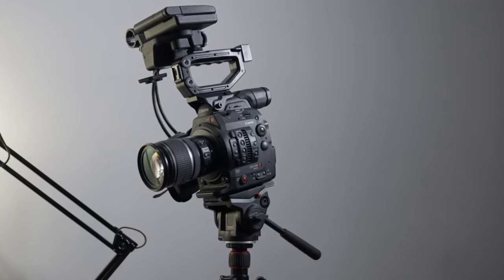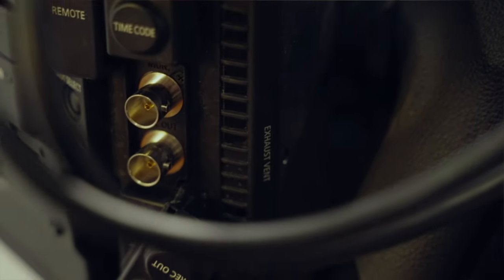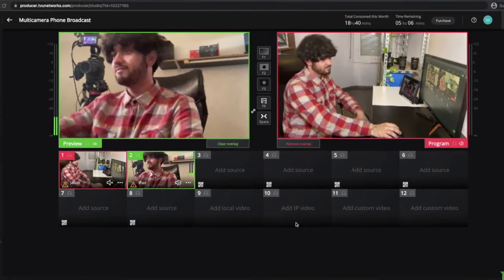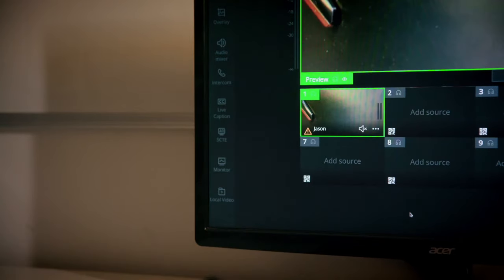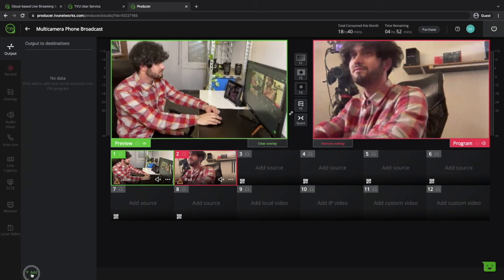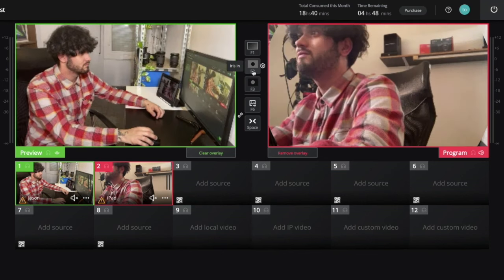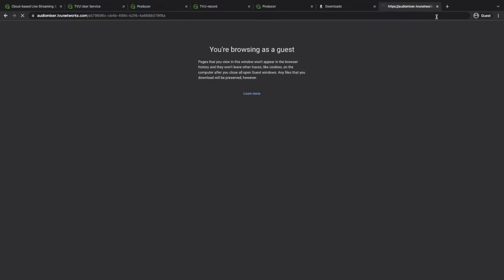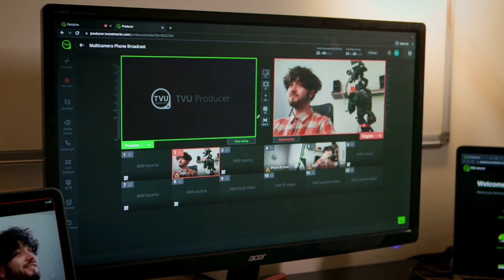Multi-Camera Live Stream Setup For Easy Production & Broadcast Quality Results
Learn how to setup a professional multi-camera live stream using your smartphone device and laptop. This setup allows you to produce live events, concerts, live podcasts, and more. Whether indoors or outdoors, this is an easy multi-camera setup that is completely wireless making it possible to live stream in any location and to stream your live to all social media platforms at once.

This multi-camera setup uses live stream solutions from TVU Networks enabling creators to take advantage of stability, sub-second latency, and camera synchronization minus the expensive cost that comes with hardware and equipment to get these results.

00:00 - | Intro
01:28 - | Setup Multiple Smartphones For Multi-Camera Live Streaming
03:15 - | Setup TVU Producer For  Multi-Camera Live Streaming
04:44 - | Setup TVU Anywhere & Video Distribution Channels
07:09 - | Add Logos, Overlays, Views, and More To Your Live Stream
08:55 - | Record Your Multi-Camera Live Stream In TVU Producer
09:28 - | Audio Mixer & Video Switcher For Your Live Stream
10:13 - | Intercom & Closed Captions
10:34 - | Remote Production & Partyline
11:20 - | Conclusion

All that is needed for this setup:
1. A laptop
2. Camera or Smartphone Device
3. TVU Anywhere Mobile App
4. TVU Producer Cloud Platform

TVU Anywhere
A mobile broadcasting app that transmits full-HD live videos from anywhere using your smartphone device. The mobile app is compatible with Android, iPhone, and iPad devices.

TVU Anywhere Features Include:
Cellular Bonding
3G/4G/LTE/5G connection
HD Video Transmission
HEVC Encoding
Stable Streaming Ability
User-Friendly Interface
IFB Communication
Integrate With Other TVU Solutions
Compatible with Many Mobile & Smartphone Devices

TVU Producer
A cloud-based live streaming software that brings in a live feed, edits the live, and delivers the live to multiple output channels & platforms.

TVU Producer Features Include
Multi-Camera Synchronization
Low Latency
Logos, Overlays, and Live Graphics
Custom Views
Record Multi-Camera Live Program
Audio Mixer
Video Switcher
2 Way Intercom Communication
Social Channels - Distribute Live Simultaneously
Remote Production
Invite Multiple Guests

***List of Gear, Notes, And More Guides***

Gear Used In This Live Stream Tutorial Video
Smartphone - Android or iPhone
Tablet - Ipad
Laptop - Any